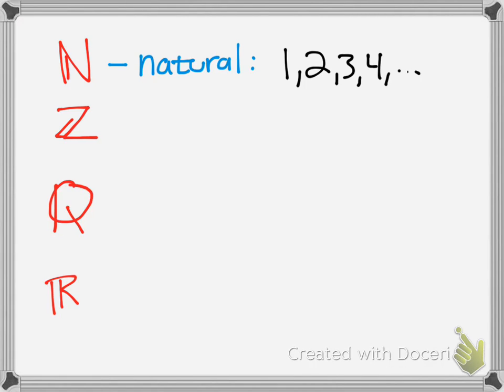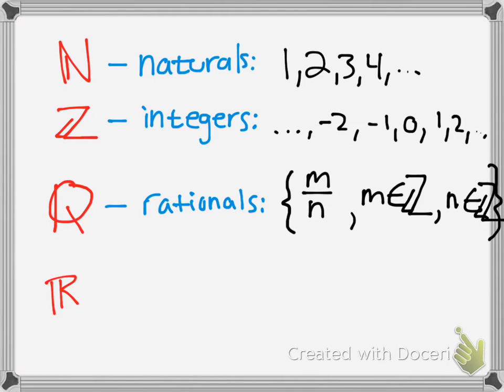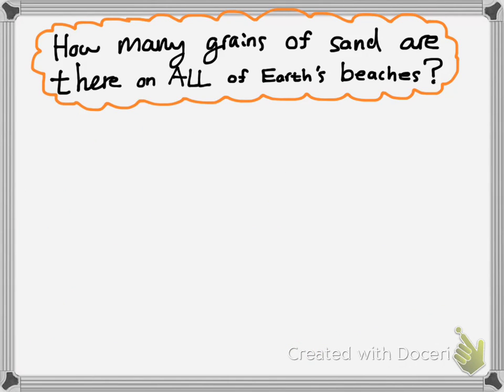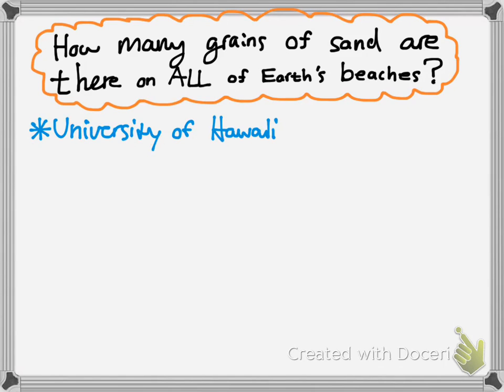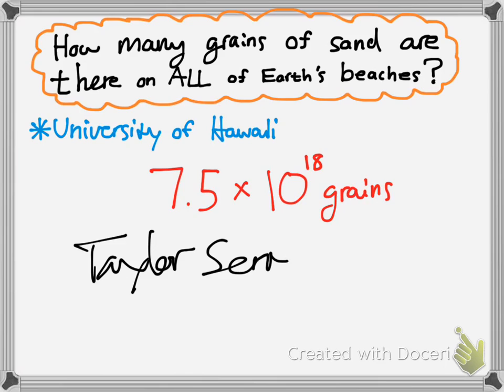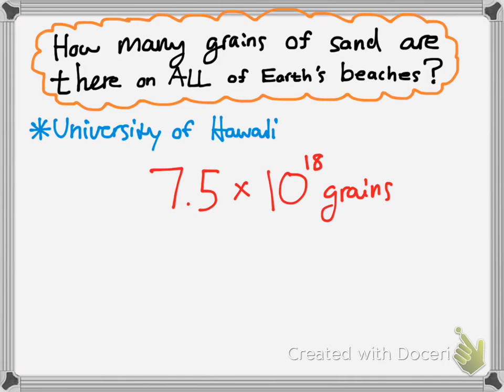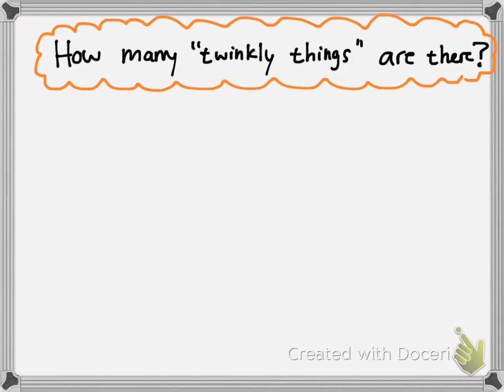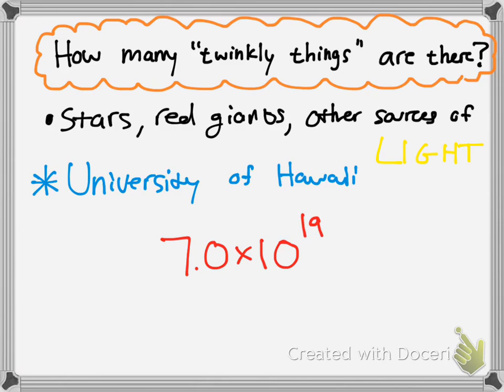Let's Talk About Numbers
Just think...

ALSO: You may want to see how numbers are used in cryptography (protecting email, bank information, and passwords). Search for "elliptic curve cryptography"  This will show you the basic ideas of how the NSA and others can access encrypted data through "back doors".

Happy Learning!